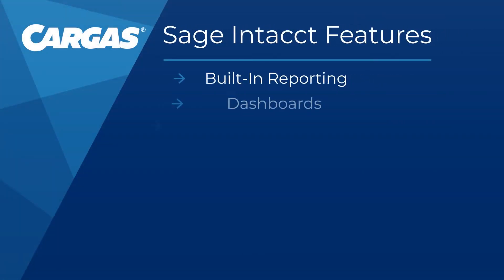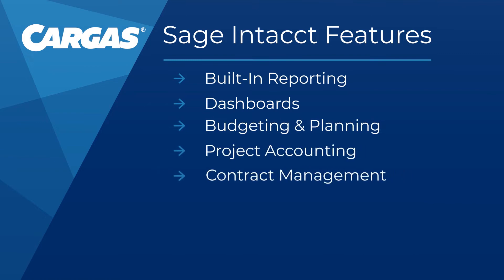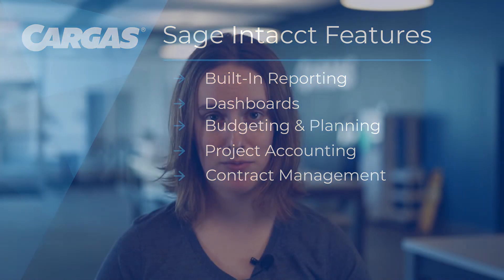Sage Intacct vs Oracle NetSuite: The Ultimate ERP Comparison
Sage Intacct and Oracle NetSuite are leading accounting systems for organizations hoping to streamline and automate activities. However, key differences between these two software products will determine which is a better fit for your business.

-- TIMESTAMPS --
00:00 Introduction
00:27 Accounting vs ERP Software
01:16 Cloud Deployment & Target Markets
01:54 Pricing
02:33 Which software is right for me?